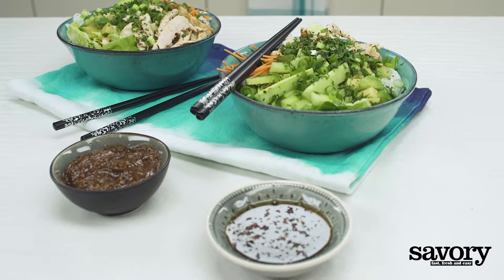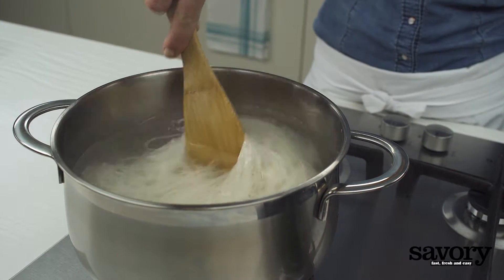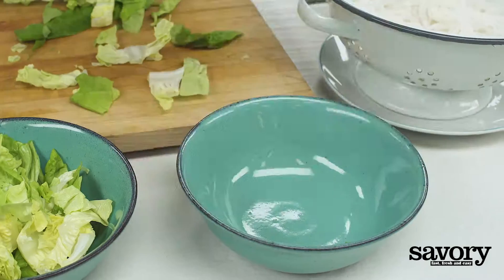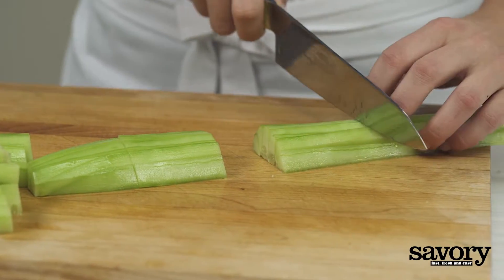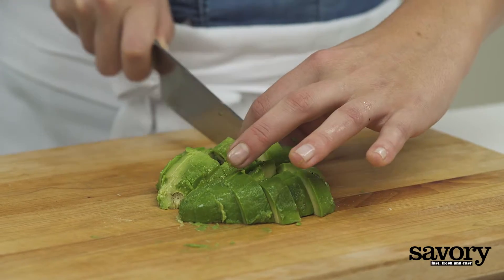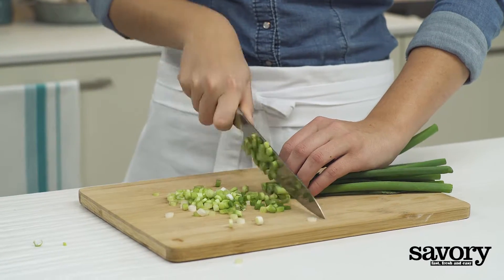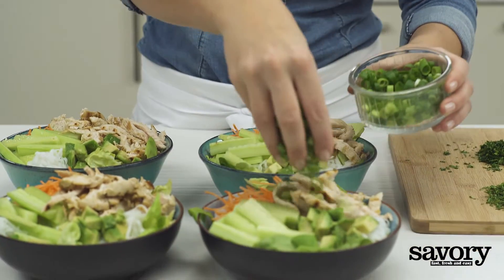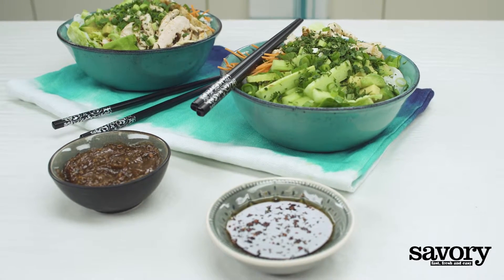Spring roll noodle bowl - Savory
This Asian-style noodle dish is the perfect way to veg out at the end of a long day. Our simple recipe can be easily tweaked to fit just about any diet.

Ingredients
1 (8 oz) pkg thin rice noodles
1 head Boston lettuce
1 cup shredded carrots
1 cucumber
1 avocado
2 cups shredded rotisserie chicken
½ bunch green onions
¼ cup fresh mint
¼ cup fresh cilantro

Prepare noodles according to package directions. Drain and rinse with cold water. Set aside.
While noodles cook, roughly chop the lettuce and divide among 4 bowls. Set the noodles on top.

Place ¼ cup carrots in each bowl. Peel and cut the cucumber into 2-inch spears. Divide among the 4 bowls. Dice the avocado and divide among the bowls. Layer chicken over the noodles in each bowl. Chop the green onions, mint, and cilantro and sprinkle over each bowl. Serve with Quick Peanut Sauce or Perfect Dipping Sauce, and a side of Quick Kimchi.

Quick peanut sauce
In a small bowl, whisk together ¾ cup chunky peanut butter, ¼ cup rice vinegar, 1∕3 cup soy sauce, 3 tbsp honey, 1 tsp grated ginger, and 2 tsp minced garlic. If too thick, whisk in a little hot water.

Perfect dipping sauce
In a jar, combine ¼ cup vinegar, 1∕3 cup soy sauce, 1 tsp sesame oil, 3 tbsp honey, 1 tsp minced ginger, 2 tsp minced garlic, and ¼ tsp crushed red pepper. Shake to combine.